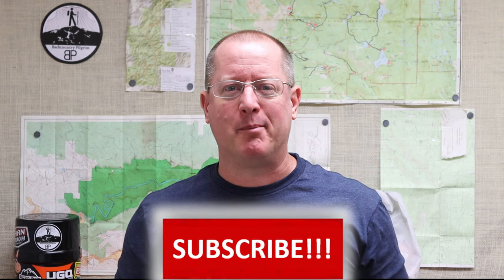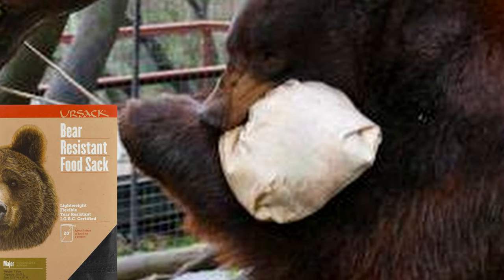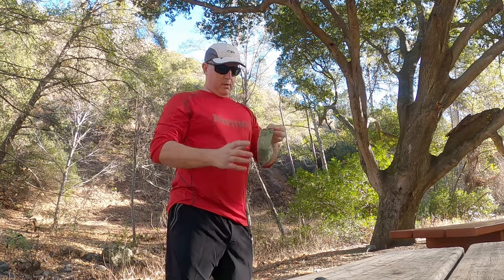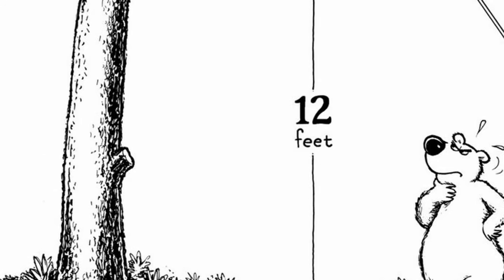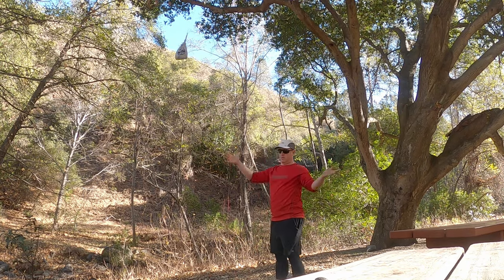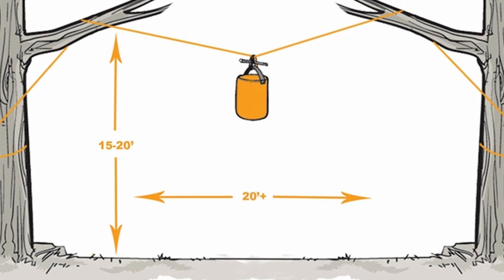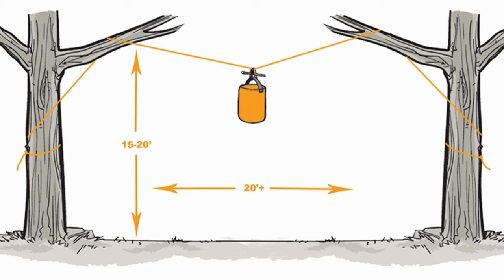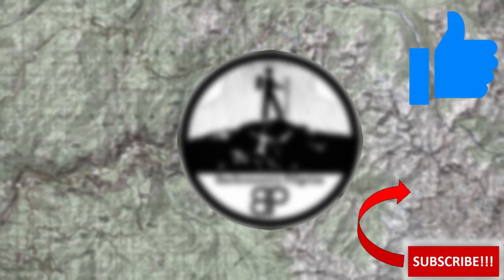Bears & Food Safety Part 1: How to Use (and Hang!) Bear Bags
How do we keep our food safe from bears (and bears safe from our food)? In the first of this two-part series, I look at one of the most popular backcountry methods: hanging bear bags.

Some of the LINKS below generate commissions for me to help this channel grow at no cost to you.

--- MY PACKS, BAGS, & POLES ---
Osprey Atmos AG 50L
Mountainsmith Zerk 40L
Osprey Talon 22L
Mountainsmith Tour 9L Lumbar Pack
Foxelli Carbon Trekking Poles
Foxelli Aluminum Trekking Poles
Foxelli Folding Trekking Poles

--- MY SHELTER & SLEEP SYSTEM ---
3F UL Lanshan 2 Tent
Tent Footprint

--- MY HYDRATION & FOOD PREP ---
Sea to Summit Long Handled Spoon
GSI Infinity Mug
Esee Izula-II Backpacking Knife
Ontario Knife Company Rat-7 Camping / Buschcrafting / Survival Knife

--- MY HIKING CLOTHING ---
Altra Lone Peak Trail Runners
Topo MTN Racers
Outdoor Research Sun Runner Cap

--- MY RAIN / SNOW GEAR ---
Marmot Precip Rain Pants
Columbia Men's Bugaboo Iv Snow Pants
Sealskinz Ultra Grip Lightweight Waterproof Gloves

--- MY PHOTO & TECH ---
GoPro Hero8
PULUZ Aluminum Alloy Housing